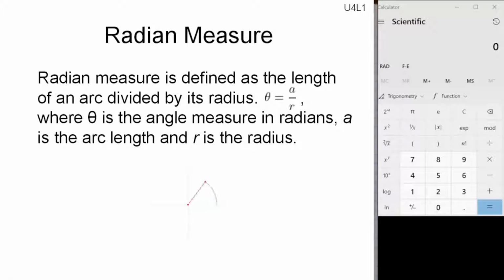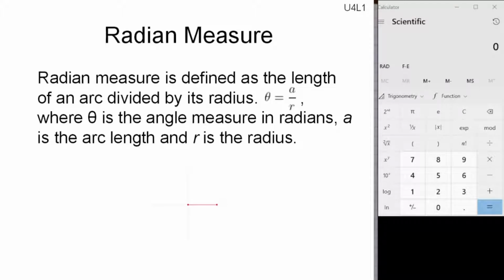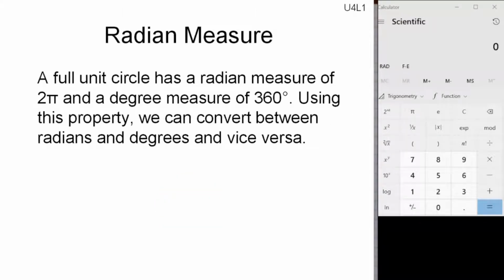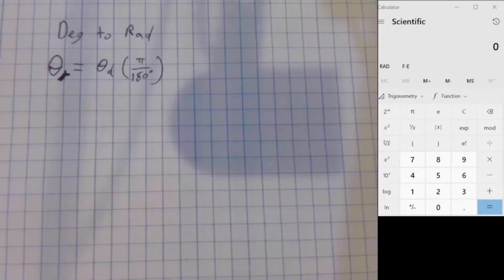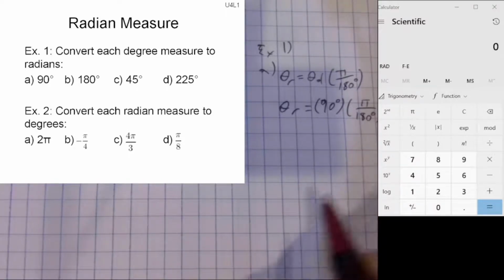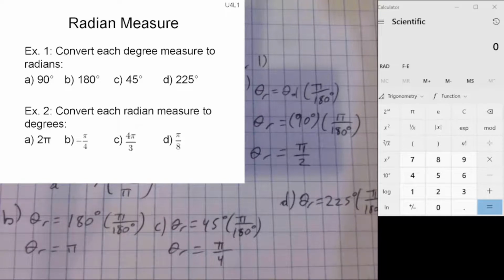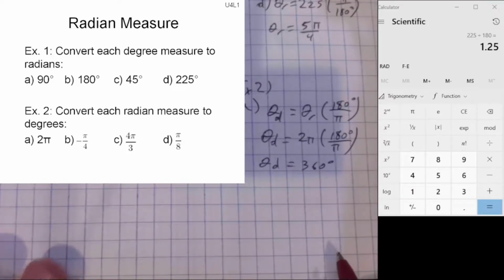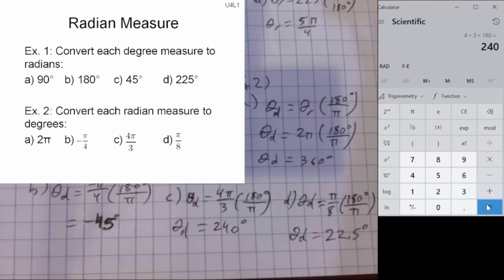MHF4U U4L1 Radian Measure